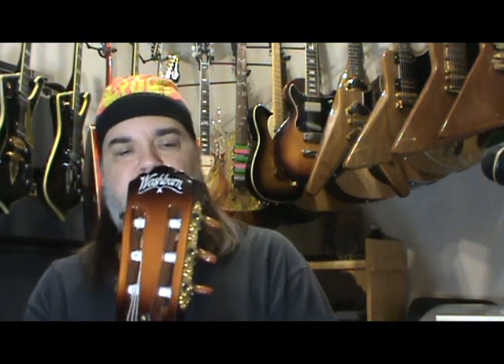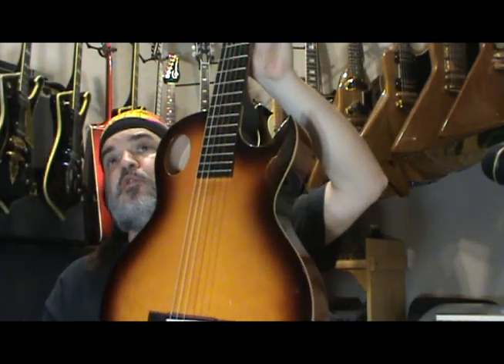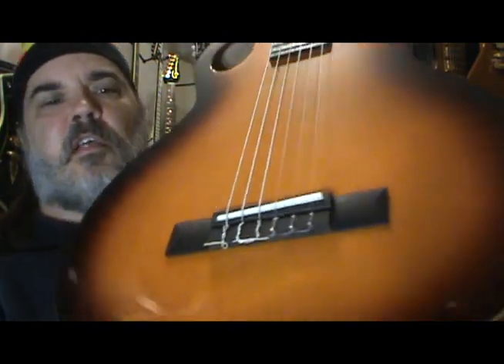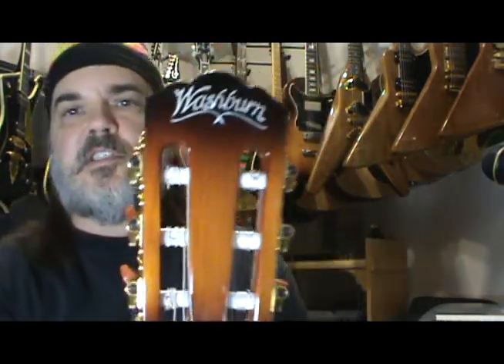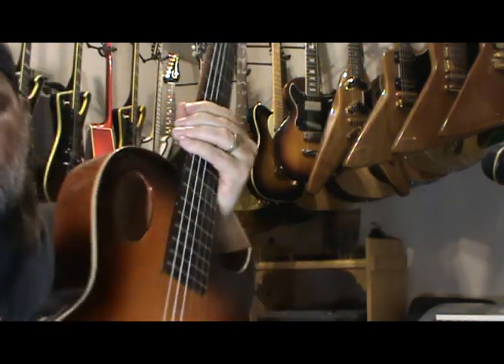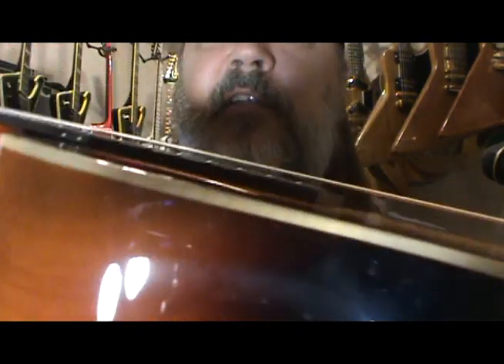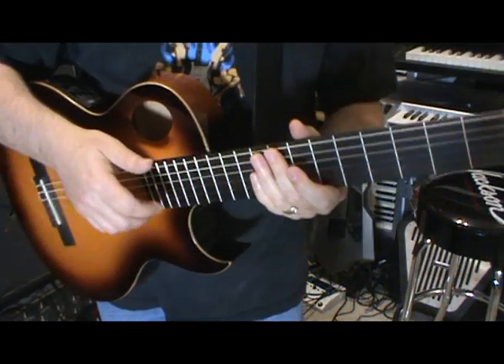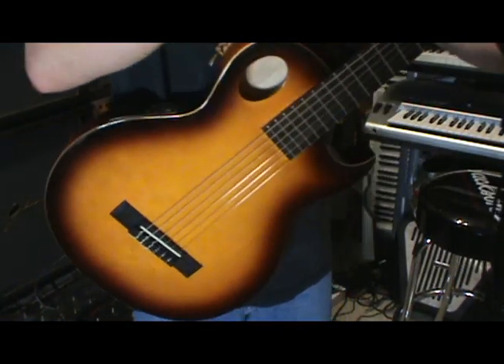Washburn Classical Harvest Series Acoustic Electric Guitar Review By Scott Grove EACT42S-TBS